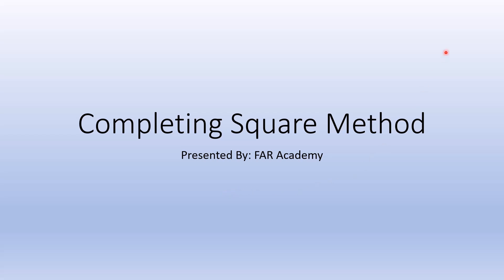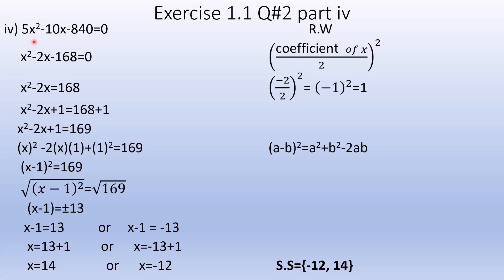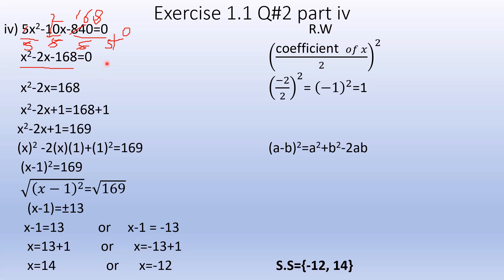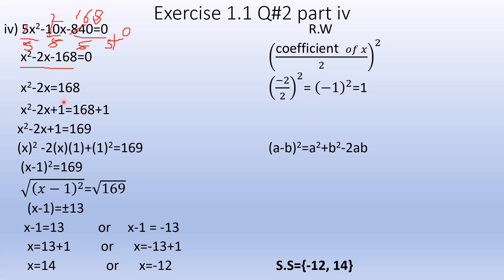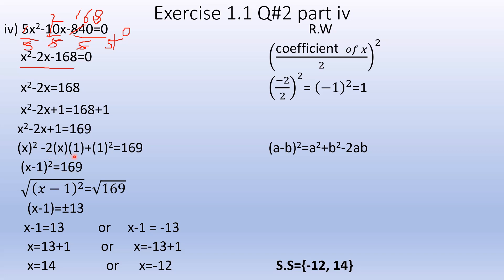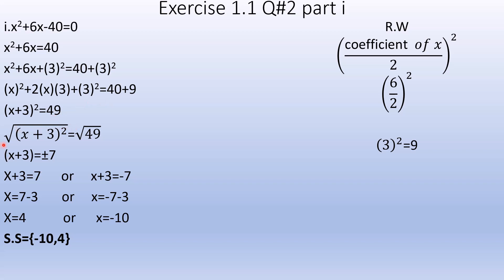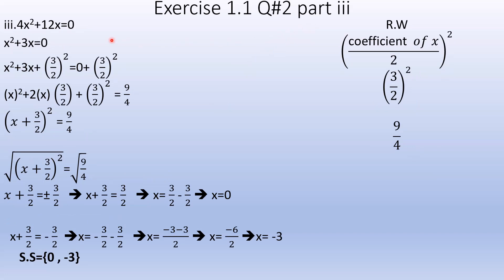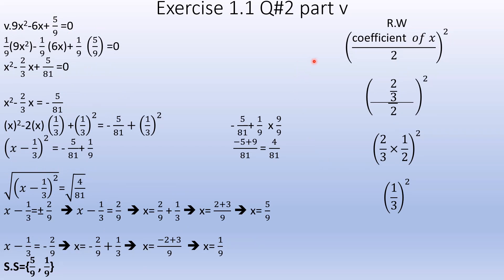Class 10 KPK Math Ch 1 Ex 1.1 Q2 Completing Square Method All parts in Solved form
Assalam-o-Alikum! in this video I am going to briefly discuss what Completing Square Method is, what are the steps of completing square method and how we can solve questions on completing square method. I have solved Ex 1.1 Q2 all parts in this video. Hope you guys will like it